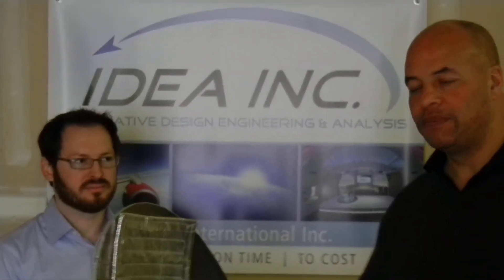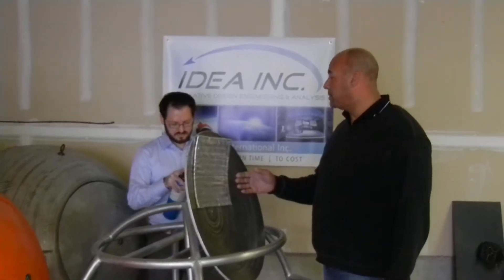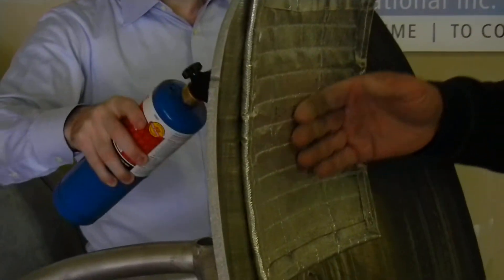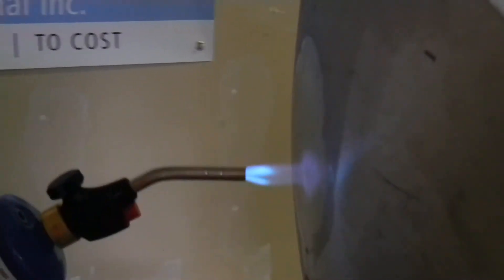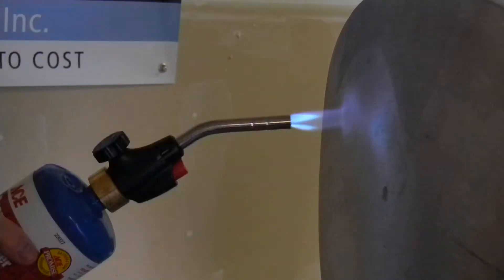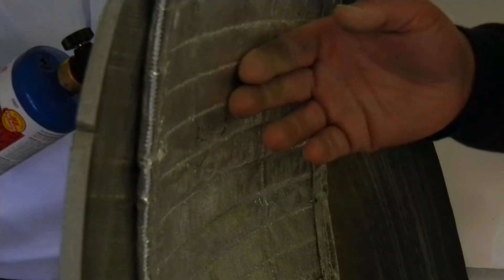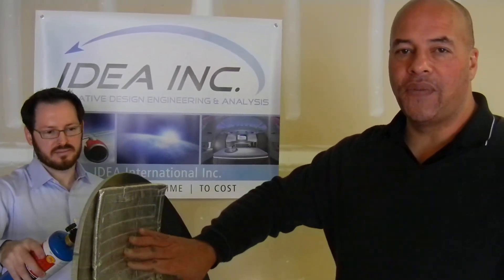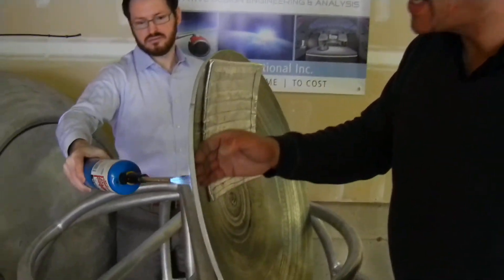Our CEO demonstrates Survival Capsule's phenomenal heat resistance with his bare hands!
CEO touches capsule wall being heated by 3,000+ degree Fahrenheit flame.